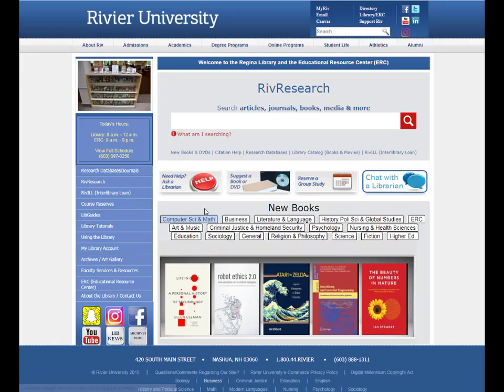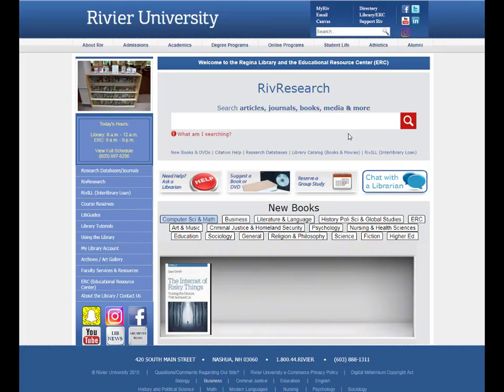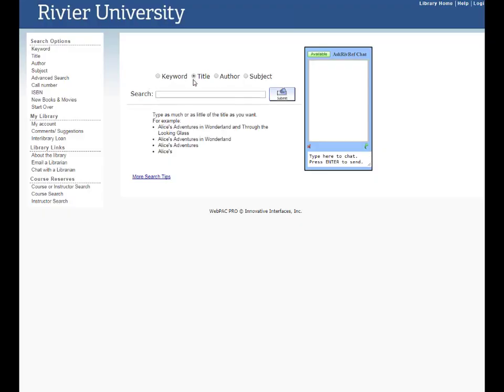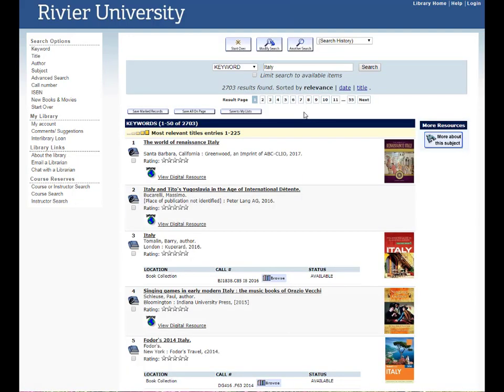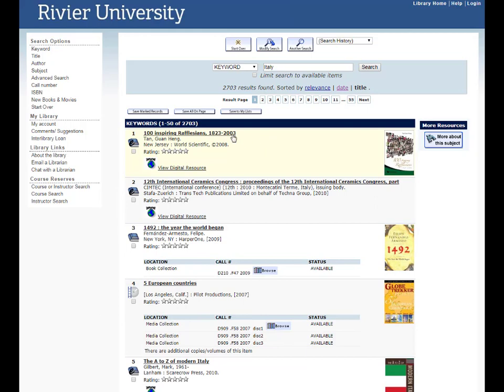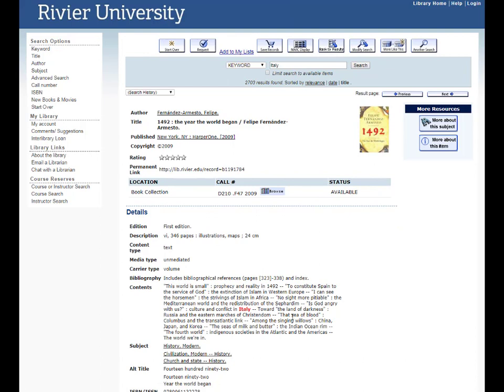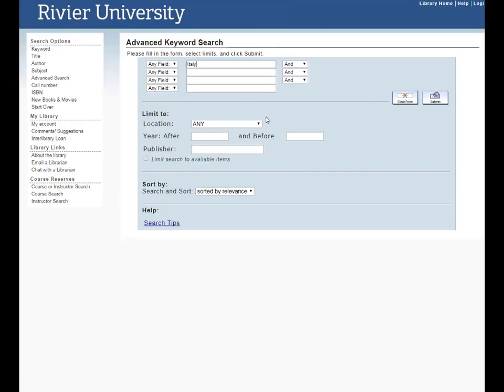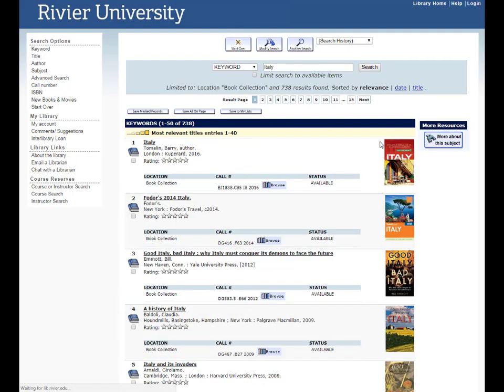Using the Library Catalog at Regina Library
0:07 What we'll cover
0:16 Why use the library catalog?
0:43 How to get to the library catalog
0:57 How to do a search
2:20 How to narrow your results
3:01 How to get help